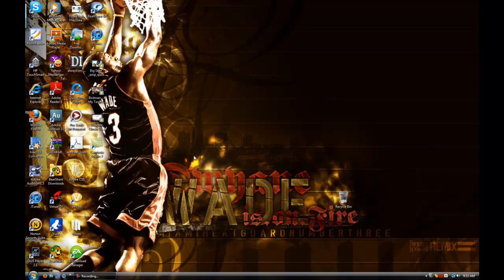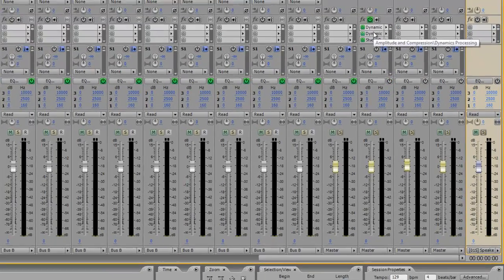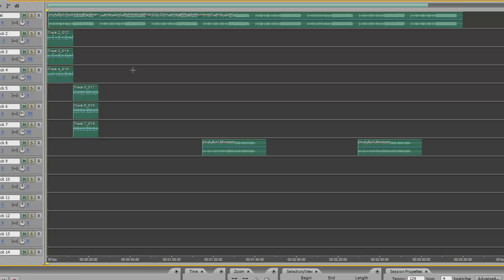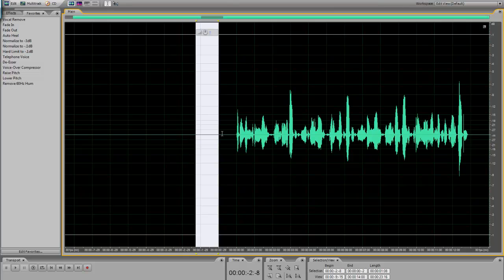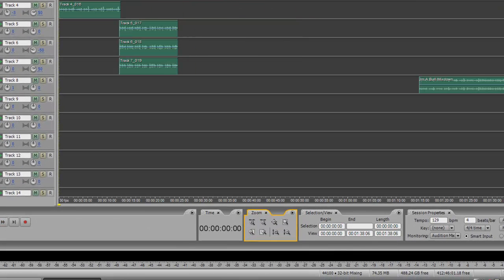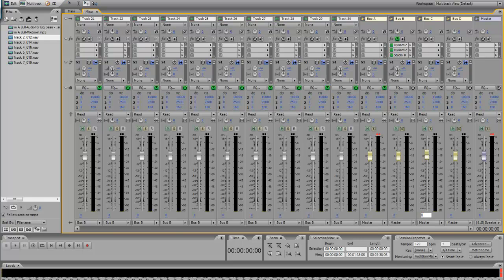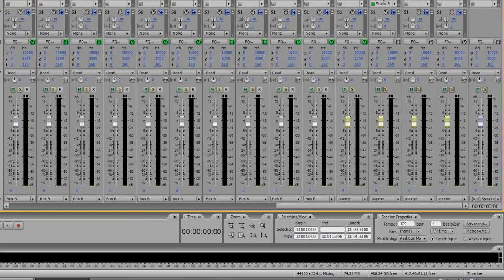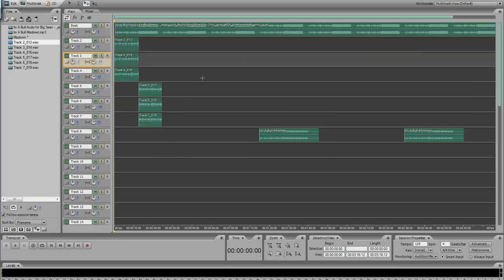How² : Adobe Audition 3.0 Tutorial Part 2: Editing Vocals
Chris Rose's How² Tutorial Series.